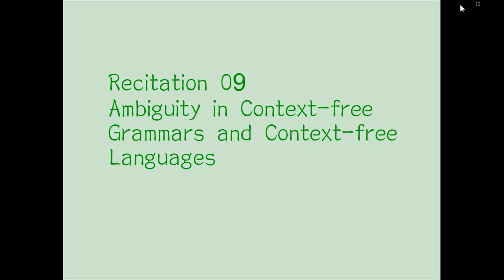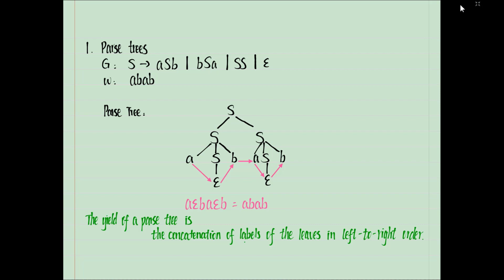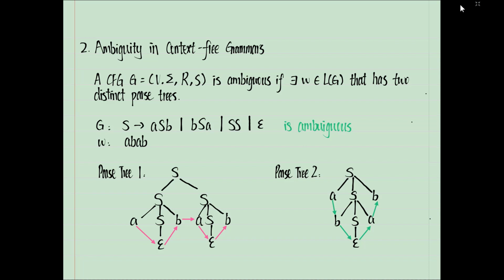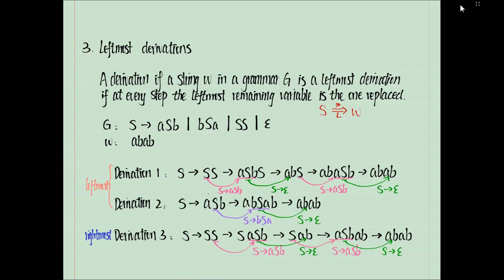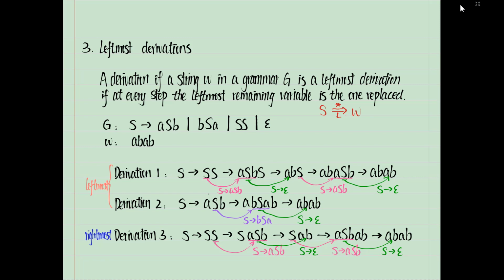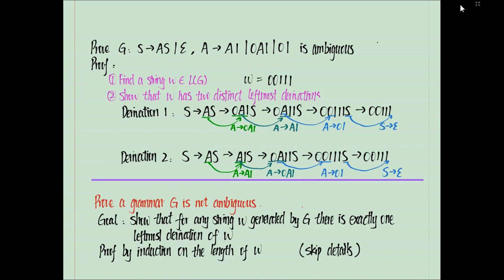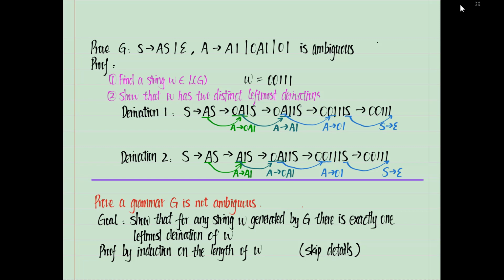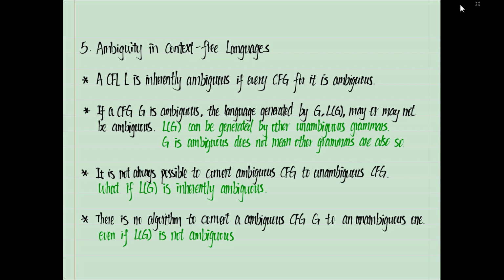Recitation 09 0331 Ambiguity in Context-free Grammars and Context-free Languages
Content:
1) parse trees
2) leftmost derivations
3) ambiguous context-free grammars
4) ambiguous context-free languages